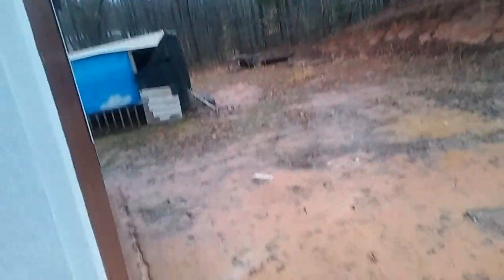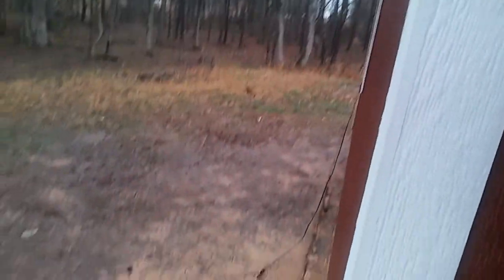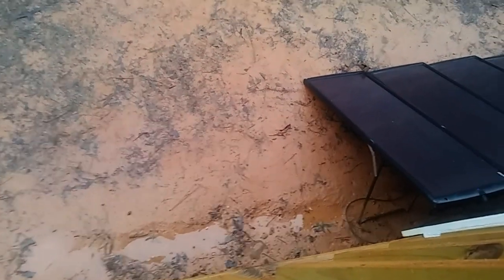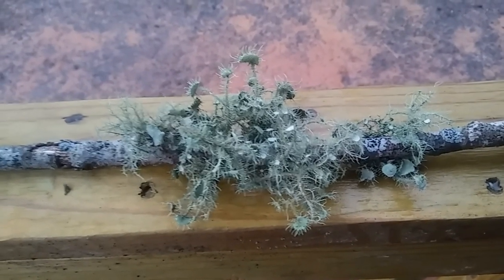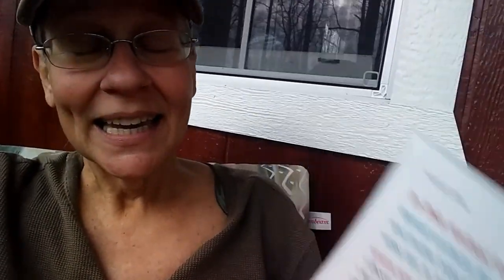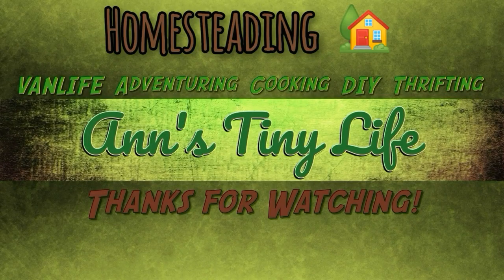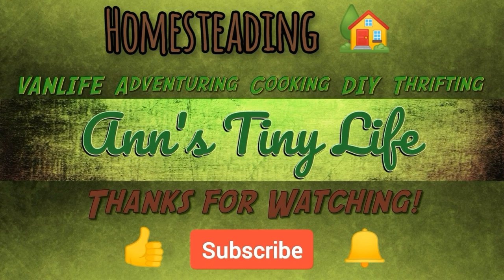Prezzie and Progress - Ann's Tiny Life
I got a very valuable thing in the mail! And I also show you a little bit of progress on insulating my tiny house.